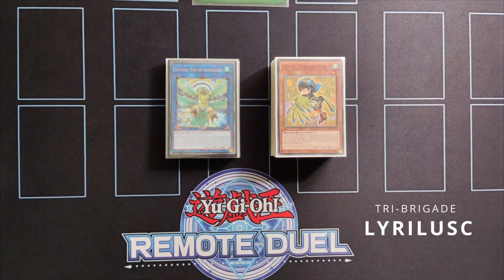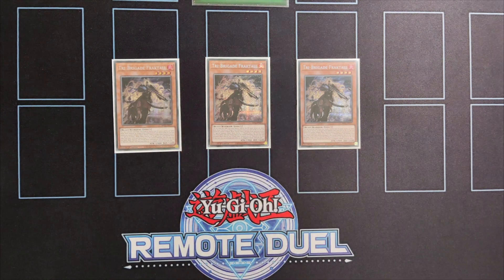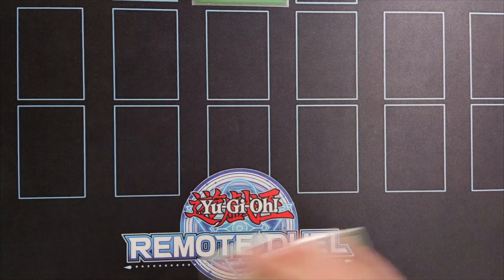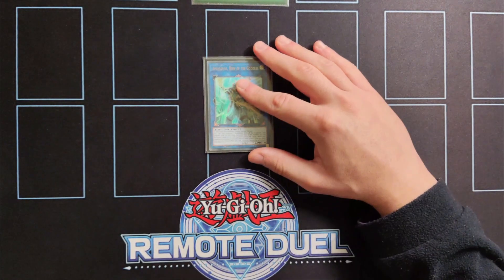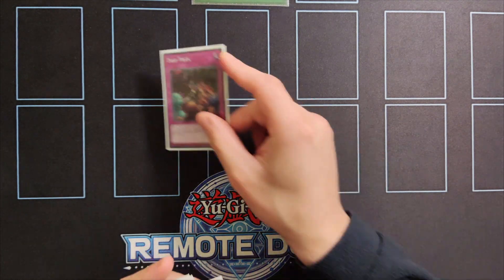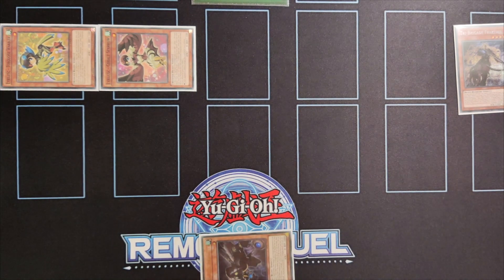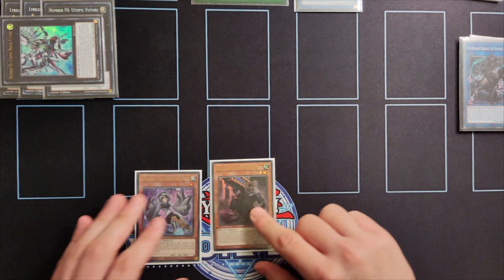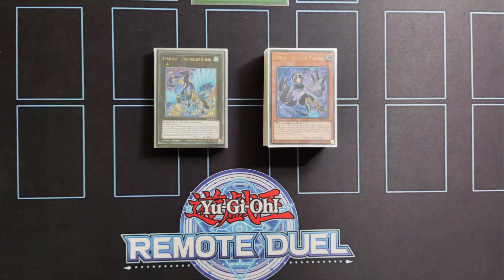🦅THIS DECK IS REALLY UNFAIR! - Yu-Gi-Oh! - LYRILUSC TRI-BRIGADE DECK PROFILE & UNBREAKABLE COMBO!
Today I am showcasing my Lyrilusc Tri-Brigade deck profile in the TCG and also a powerful 2 card combo that can end on an unbreakable board! This is definitely the best YuGiOh Deck in the format!

Main Deck:
Mist Valley Apex Avian x1
Tri-Brigade Fraktall x3
Ash Blossom & Joyous Spring x3
Tri-Brigade Kerass x1
Tri-Brigade Kitt x1
Lyrilusc - Celestine Wagtail x2
D.D. Crow x1
Lyrilusc - Turquoise Warbler x3
Lyrilusc - Sapphire Swallow x1
Tri-Brigade Nervall x2
Lyrilusc - Beryl Canary x3
Lyrilusc - Cobalt Sparrow x3
One for One x1
Triple Tactics Talent x2
Lyrilusc - Bird Call x3
Fire Formation - Tenki x1
Infinite Impermanence x3
Tri-Brigade Oath x1

Extra Deck:
Divine Arsenal AA-ZEUS - Sky Thunder x1
Downerd Magician x1
Number F0: Utopic Draco Future x1
Lyrilusc - Recital Starling x2
Lyrilusc - Assembled Nightingale x1
Number F0: Utopic Future x1
Lyrilusc - Ensemblue Robin x1
Tri-Brigade Shuraig the Ominous Omen x1
Apollousa, Bow of the Goddess x1
Simorgh, Bird of Sovereignty x1
Tri-Brigade Rugal the Silver Sheller x1
Tri-Brigade Ferrijit the Barren Blossom x1
Ancient Warriors Oath - Double Dragon Lords x1
Salamangreat Almiraj x1

Side Deck:
Dark Simorgh x1
Droll & Lock Bird x3
Lightning Storm x2
Twin Twisters x3
Trap Trick x2
Harpie's Feather Storm x3
Imperial Order x1